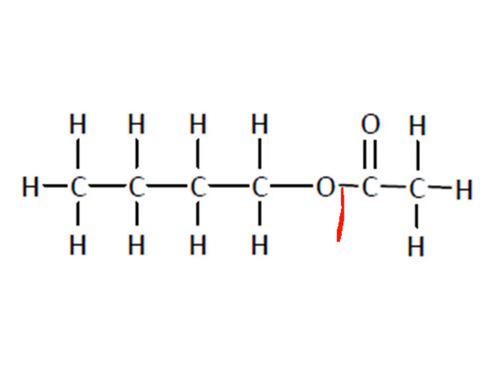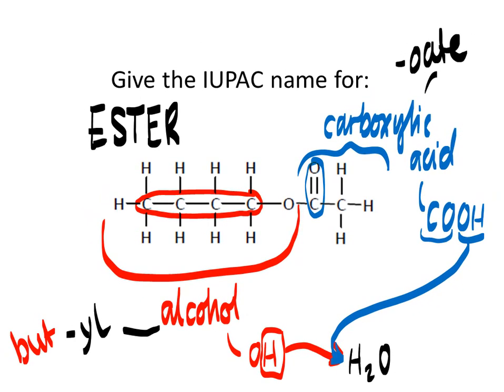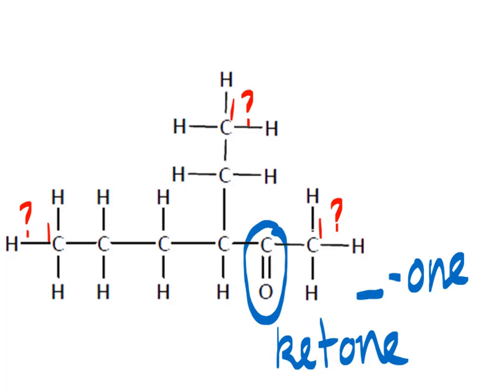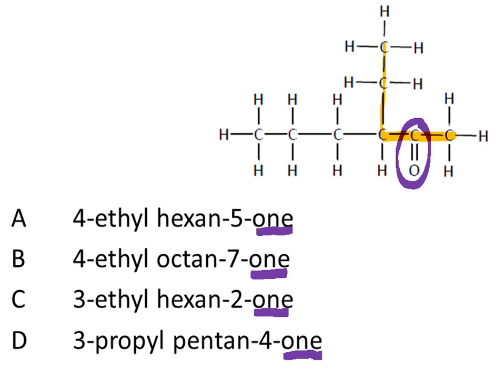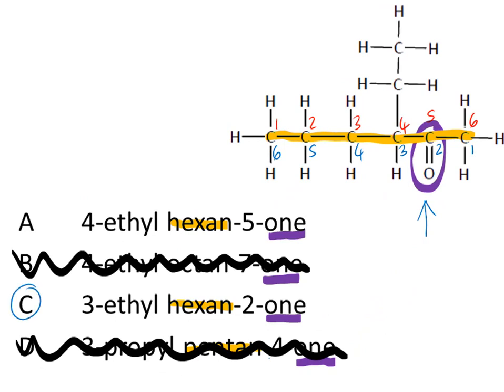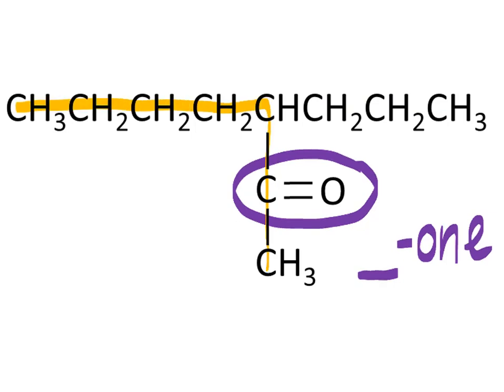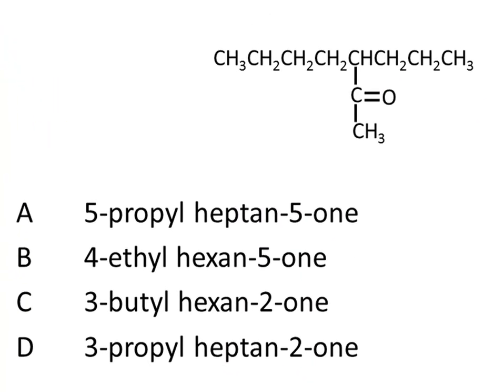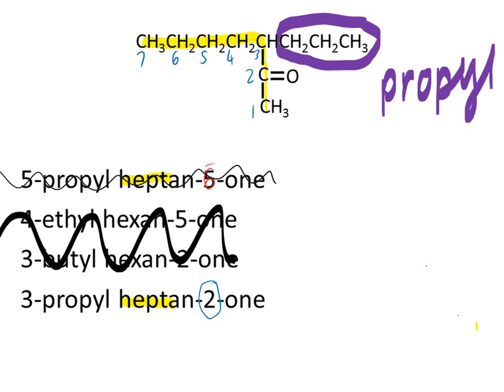Esters & Ketone | Organic Chemistry | IUPAC Naming Practice